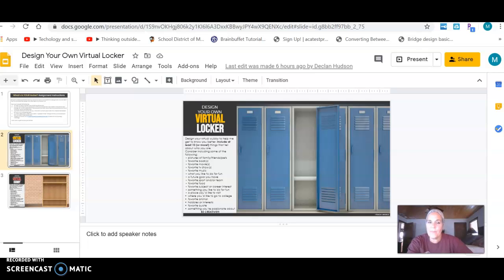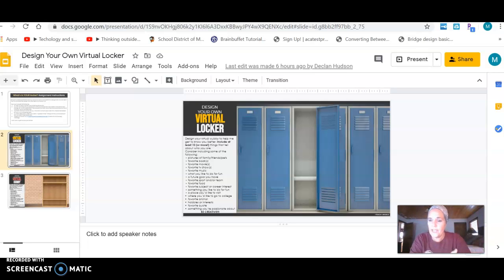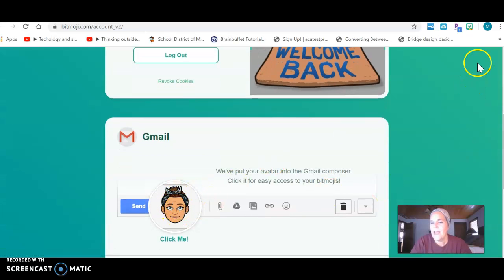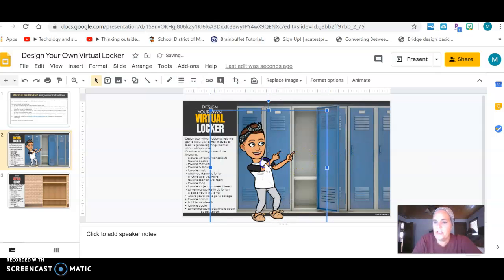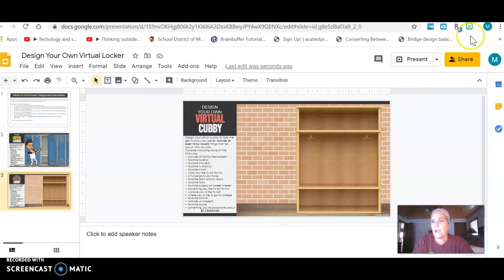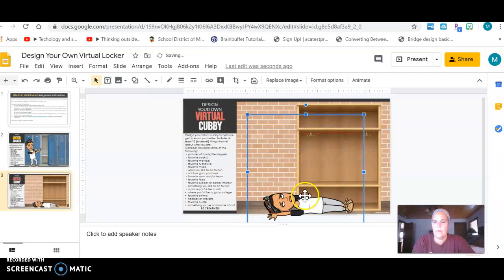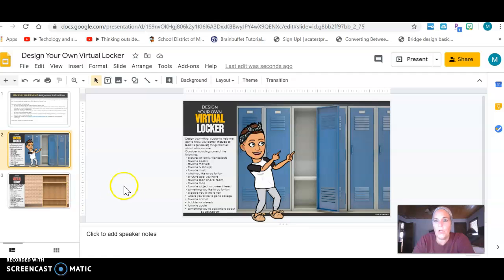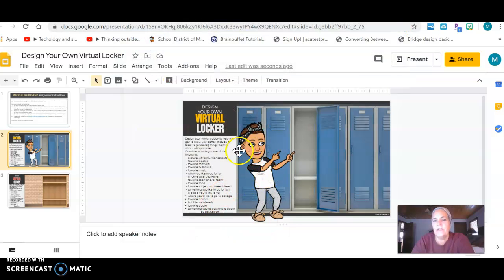Adding a bitmoji extension